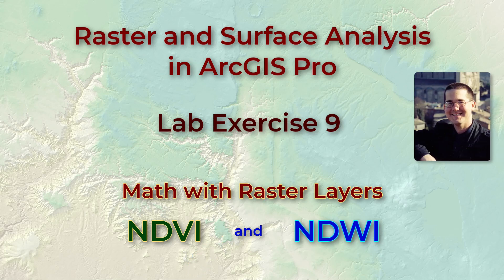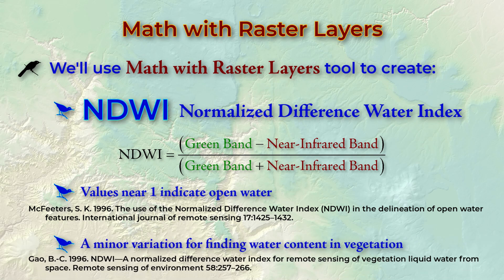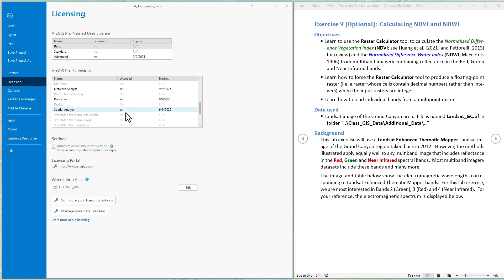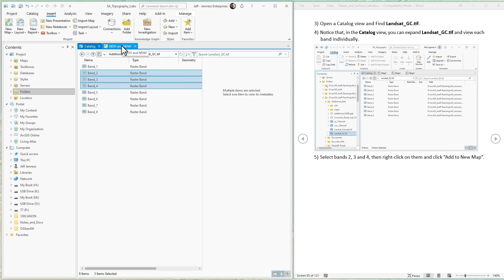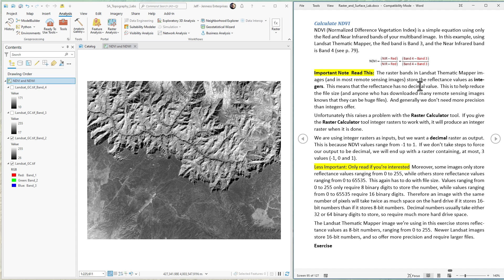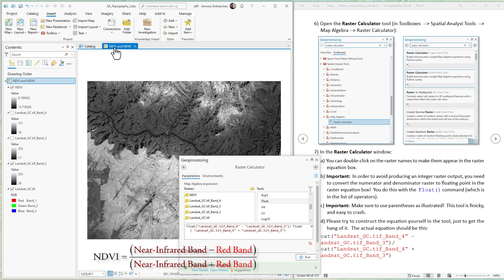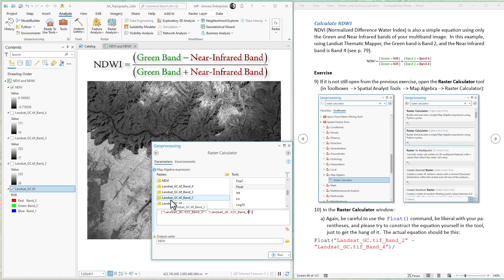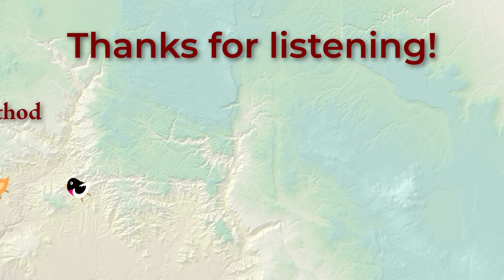Raster Lab 9: Calculating NDVI and NDWI in ArcGIS Pro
Here we’ll see how to use ArcGIS Pro to calculate the NDVI, or Normalized Difference Vegetation Index, and the NDWI, or Normalized Difference Water Index, from a Landsat raster image.  This demonstration will show some interesting ways we can use mathematical operations on raster layers using the Raster calculator tool, and we'll also see how to force our NDVI and NDWI into a decimal format so they aren't rounded off to -1, 0 and 1 values.  Finally, we'll see how to load individual raster bands into our map, rather than the full multi-band raster.

This lab exercise is one of a series of 13 that explore basic raster analysis and surface analysis in ArcGIS Pro.  The full lecture and lab exercise document can be downloaded here:

Here are a few ModelBuilder tools that perform some of the functions demonstrated in these labs, including Swiss Method modifications for hillshades, TPI, NDVI and NDWI

All Lectures and Lab Videos:
• Lecture Video Raster and Surface Analysis in ArcGIS Pro, Episode 1 (reclassification, zonal analysis, neighborhood analysis and math with raster layers) [20 min, 18 sec]
• Lecture Video Raster and Surface Analysis in ArcGIS Pro, Episode 2 (Slope and Aspect) [21 min, 51 sec]
• Lecture Video Raster and Surface Analysis in ArcGIS Pro, Episode 3 (Solar insolation, Hillshades and Curvature) [23 min, 07 sec]
• Lecture Video Raster and Surface Analysis in ArcGIS Pro, Episode 4 (Common issues we have with analyzing raster data) [17 min, 11 sec]

• Lab Exercise 5 – Calculating the Topographic Position Index (TPI) from a DEM [12 min, 9 sec]
• Lab Exercise 8 – Using the Extract Values to Points tool to get raster values at points [13 min, 43 sec]
• Optional Lab Exercise 9 – Calculating NDVI and NDWI from a Landsat Image [12 min, 39 sec]
• Optional Lab Exercise 10 – Implementing the Swiss Method on a Hillshade, Part 1: Applying Hypsometric Shading [7 min, 26 sec]
• Optional Lab Exercise 11 – Implementing the Swiss Method on a Hillshade, Part 2a: Multiple Sun Locations [9 min, 55 sec]
• Optional Lab Exercise 12 – Implementing the Swiss Method on a Hillshade, Part 2b: MDOW (Multidirectional Oblique-Weighted) [22 min, 52 sec]
• Optional Lab Exercise 13 – Implementing the Swiss Method on a Hillshade, Part 3: Blurring the Hillshade [8 min, 38 sec]